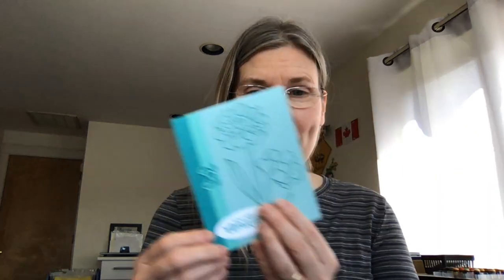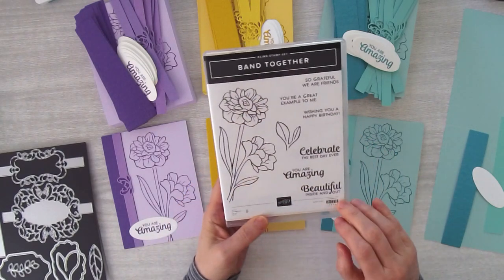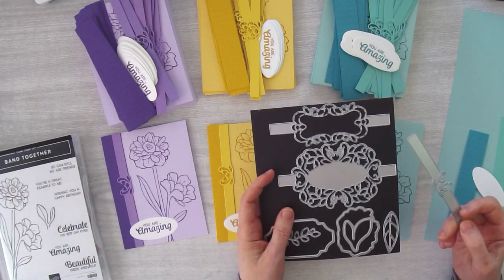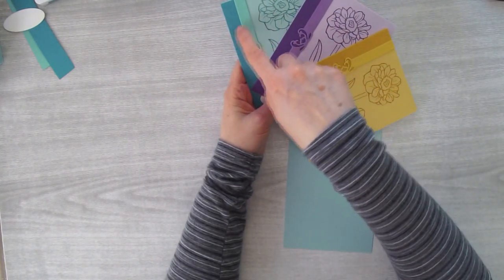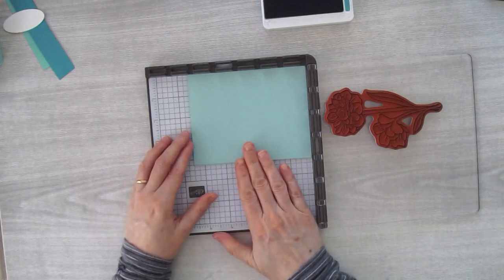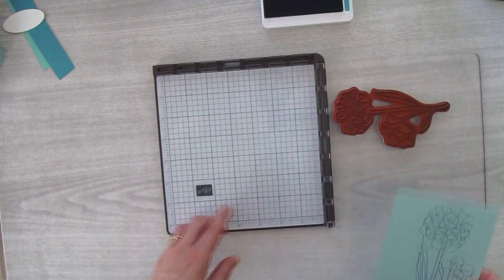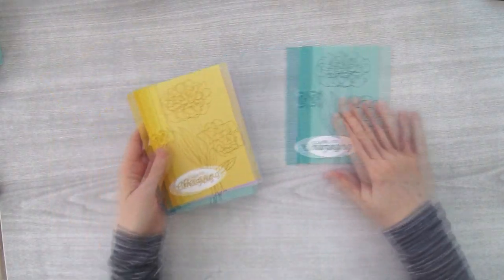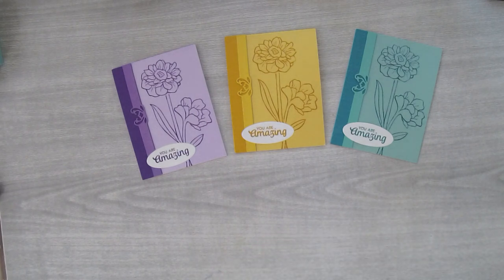Monochromatic Cards with Band Together Bundle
Learn how to make some beautiful monochromatic cards using the Band Together Bundle from Stampin’ Up!